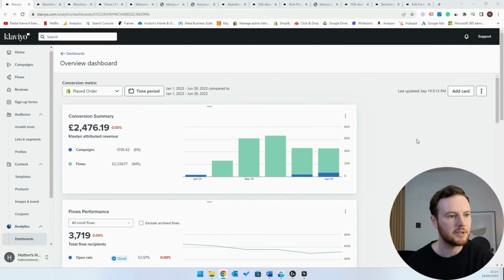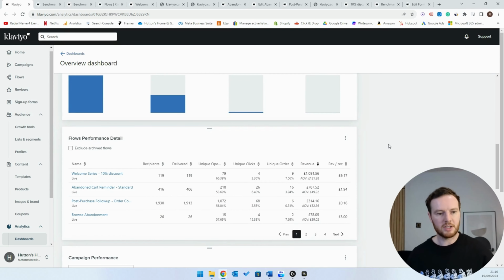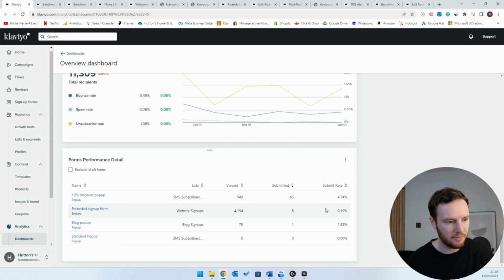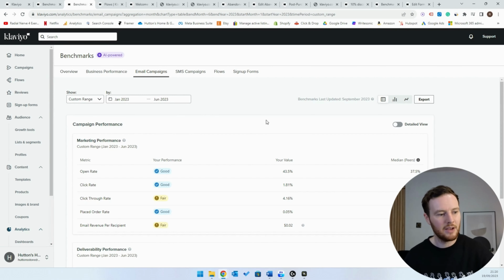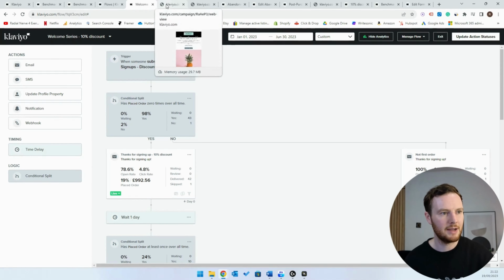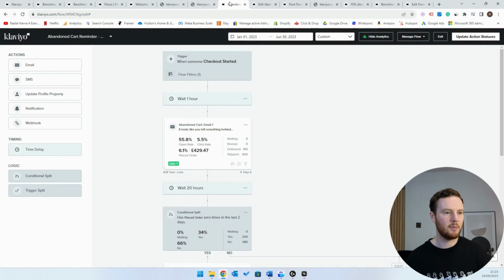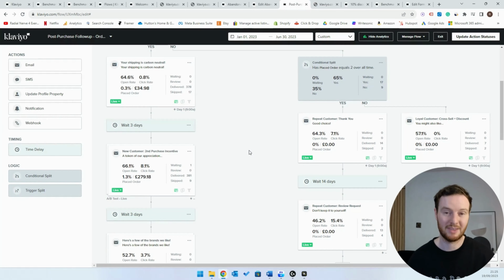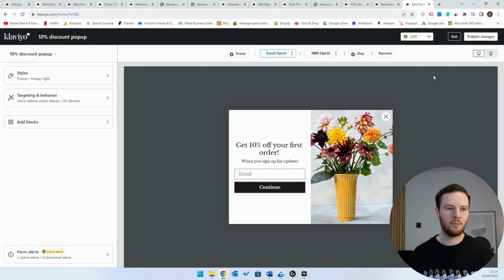I Sent 11,309 Emails (Here Are My Results)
I'll be showing you:
-How much I made, £££
-Exact email flows and results/metrics
-Benchmarks across the e-commerce industry
-Exact email pop-ups and forms I used

Timestamps:
00:00 - Introduction
00:37 - Summary of Results
03:50 - Email Flow Benchmarks
04:47 - Campaign Metrics
05:20 - Revenue by Email Flow
09:29 - Popup Conversion Results
11:27 - Final Thoughts and Newsletter Invitation